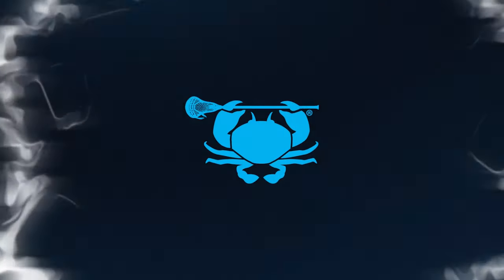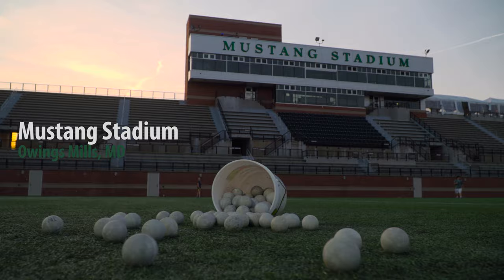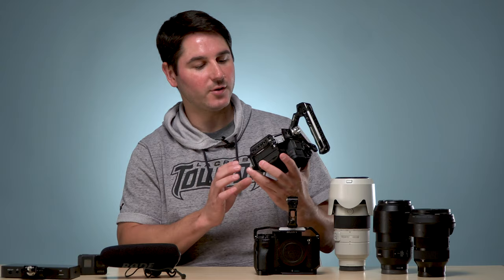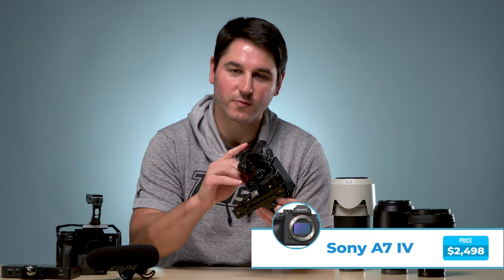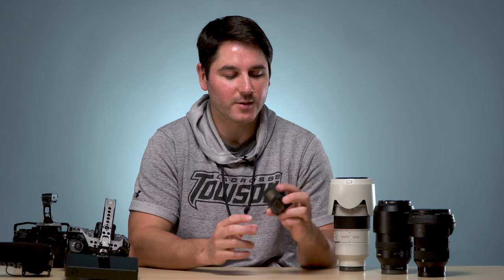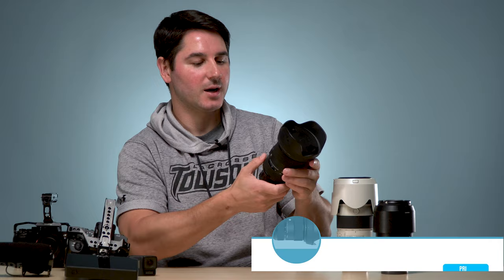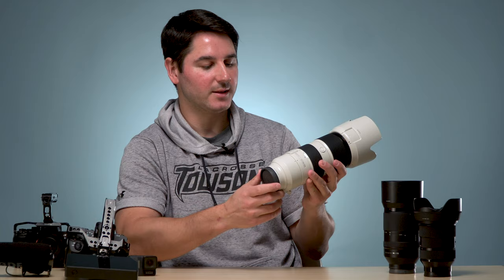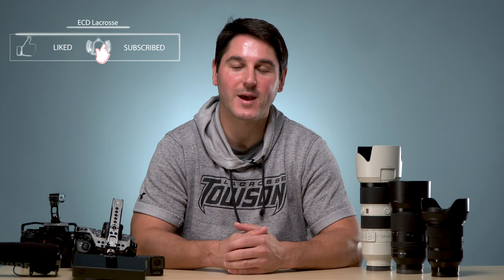What Cameras does Greg use for Highlights?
A highly requested video from our fans! ECD Greg lets you guys know exactly what we here at ECD use to shoot our product videos, wall videos, highlights, photos, and much more.